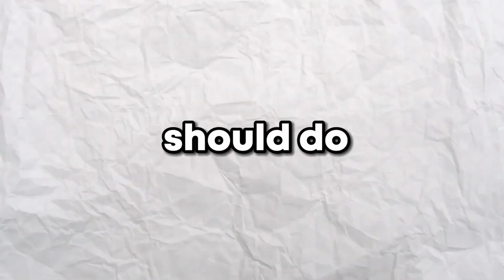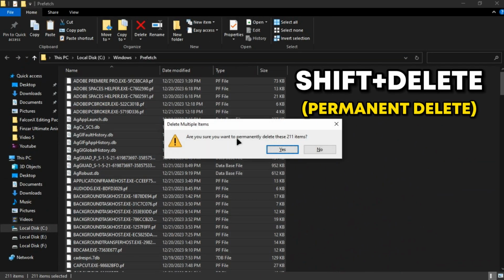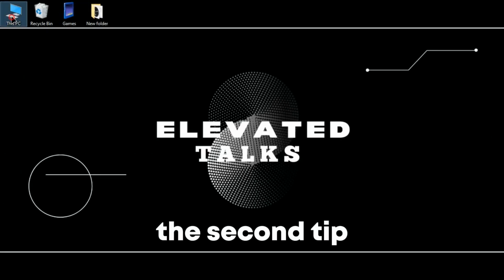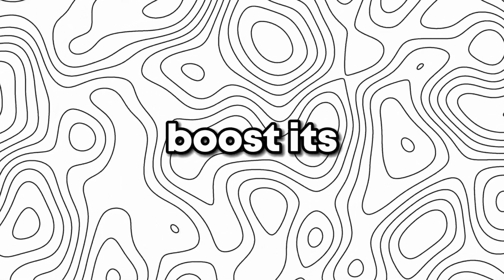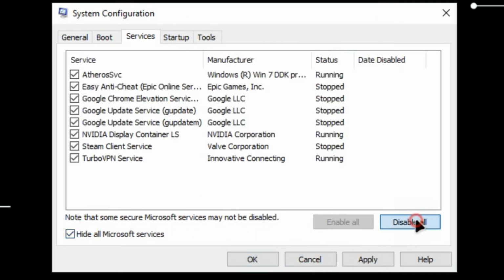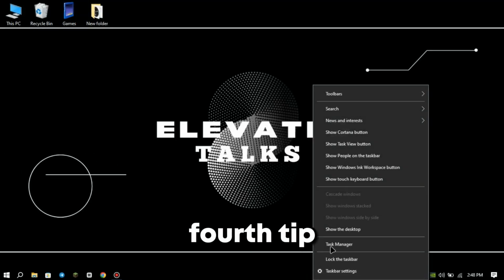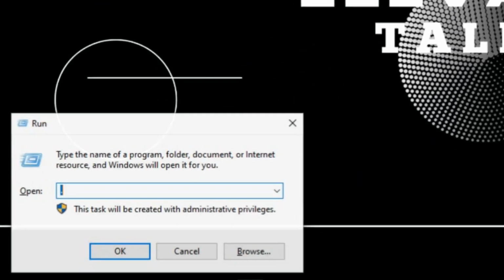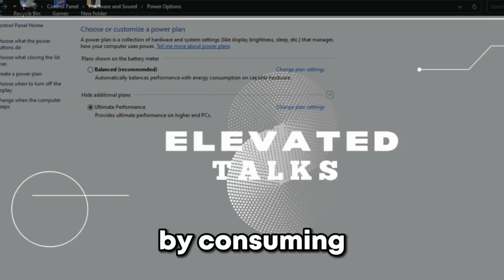5 Easy Steps to BOOST PC PERFORMANCE (2024) Windows 10/11 ✅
PC LAG Fix | BOOST PC Gaming Performance Window 10/11
5 Easy Steps to BOOST PC PERFORMANCE (2024) Windows 10/11 ✅
CMD Code - powercfg -duplicatescheme e9a42b02-d5df-448d-aa00-03f14749eb61
Chapters :
INTRO - 00:00
Tip 1 - 00:10
Tip 2 - 00:47
Tip 3 - 01:07
Tip 4 - 01:38
Tip 5 - 01:55
INFO - 02:15
OUTRO - 02:23